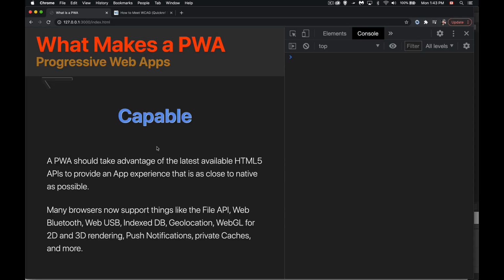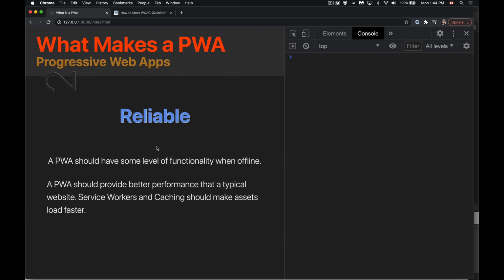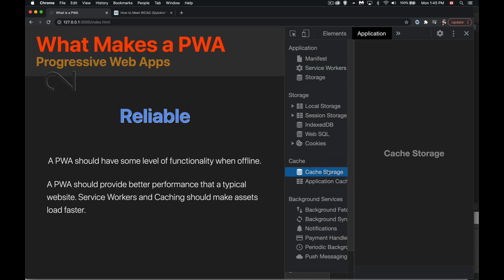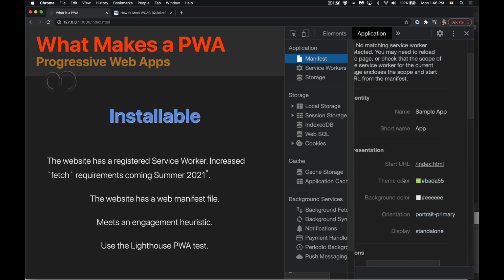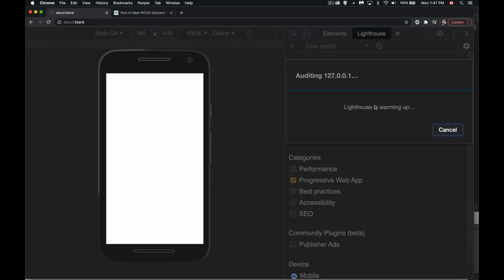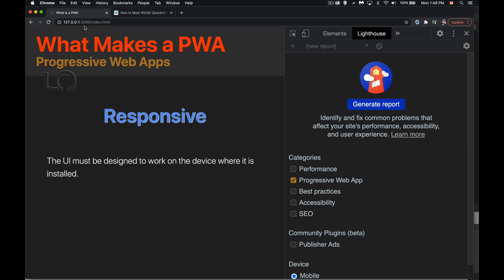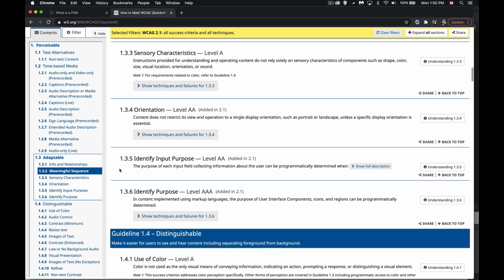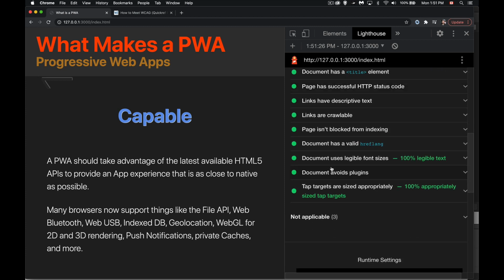What is a PWA?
This is the first video in the PWA Series.
This video covers all the basic requirements for building a Progressive Web App.